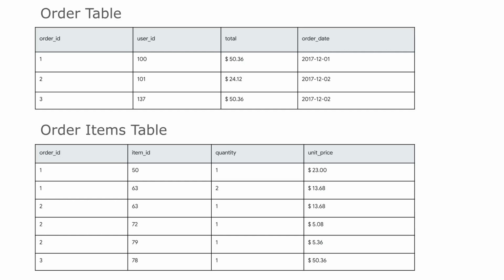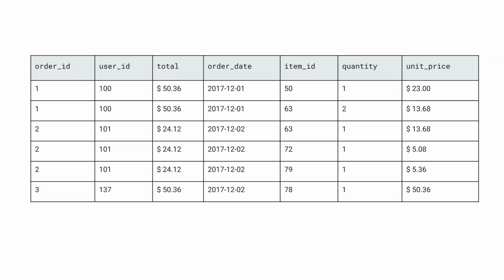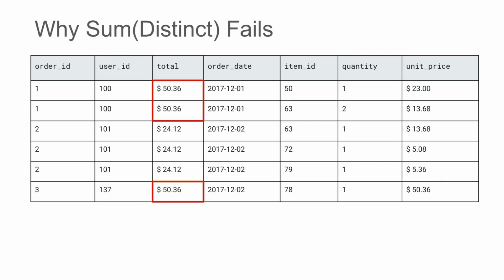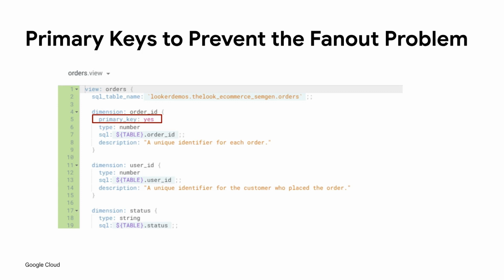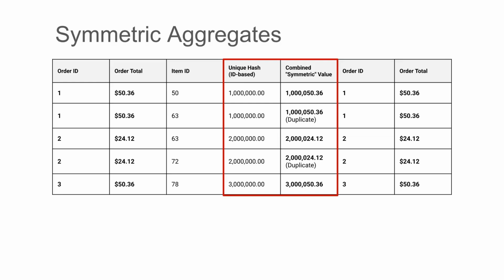Looker Fanout Problem Solved with Symmetric Aggregates | Complete Tutorial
Learn one of the most important advanced Looker concepts—Fanout and Symmetric Aggregates. If your dashboard shows incorrect counts, duplicated revenue, or inflated metrics after joining tables, this video explains exactly why it happens and how Looker solves it using Symmetric Aggregates.

In this tutorial, you'll learn:

✅ What is Fanout in Looker
✅ Why joins create duplicate rows
✅ How incorrect aggregations happen
✅ What are Symmetric Aggregates?
✅ How Looker automatically prevents double counting
✅ Real-world examples with Orders and Order Items
✅ Best practices for LookML joins
✅ Performance considerations

This tutorial is perfect for:

Looker Developers
LookML Developers
BI Engineers
Analytics Engineers
Data Analysts
Data Engineers

Whether you're preparing for interviews or building production dashboards, understanding Fanout and Symmetric Aggregates is essential for creating accurate analytics in Looker.